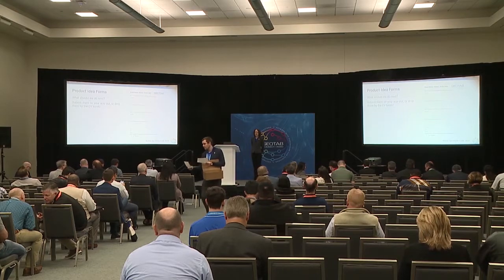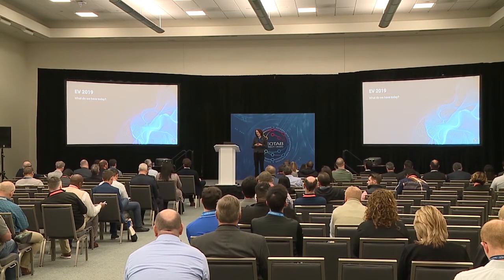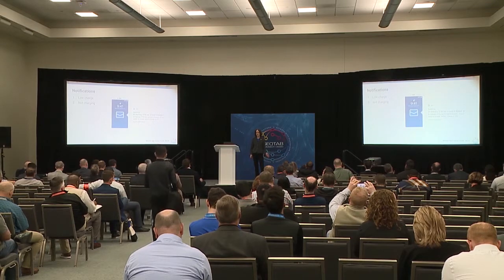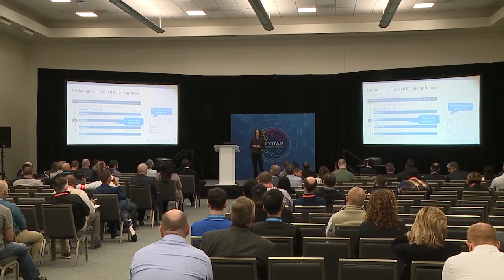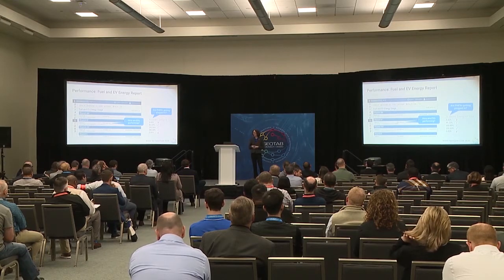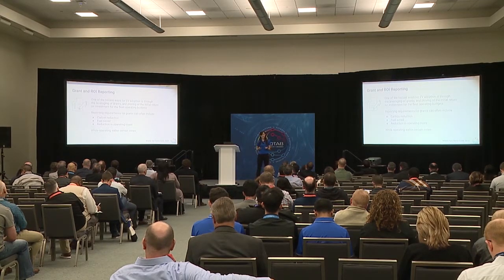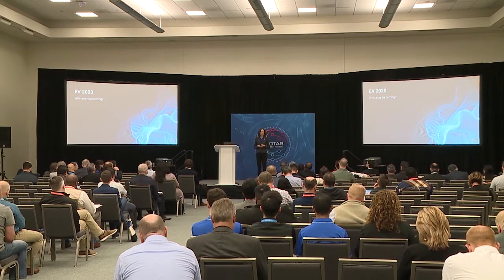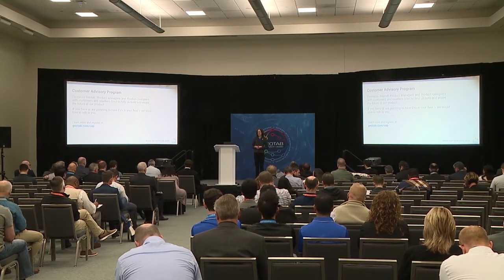Helping Fleets Succeed with their EVs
Sarah Kerr, Senior EV Product Manager, and Megan Allen, EV Solutions Engineering Manager take a look back at the newly introduced EV features in MyGeotab in 2019, some interesting product expansions, and what may be in store for the 2020 EV Roadmap. Come prepared to share your EV product idea!